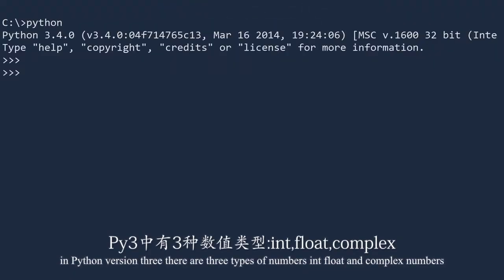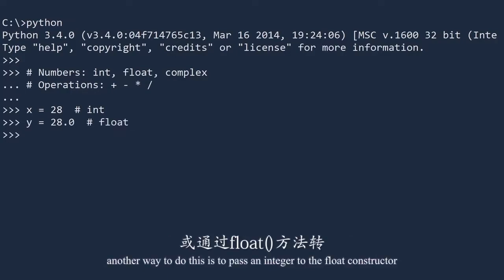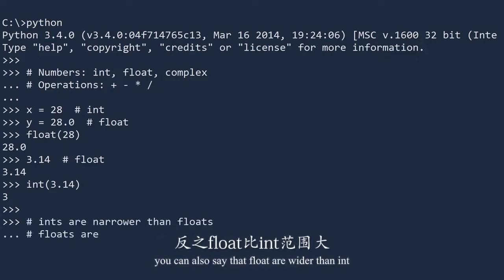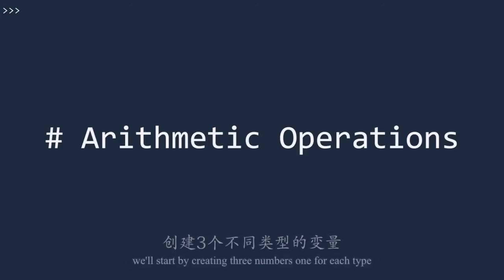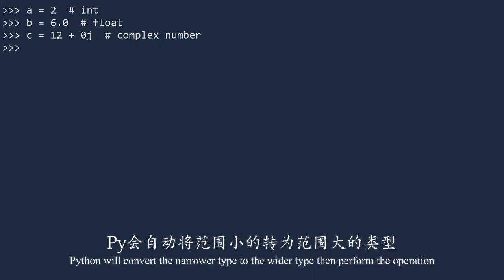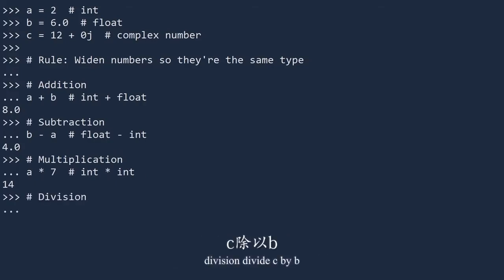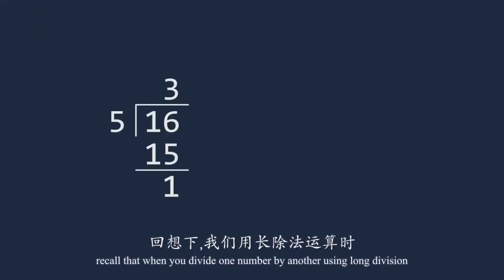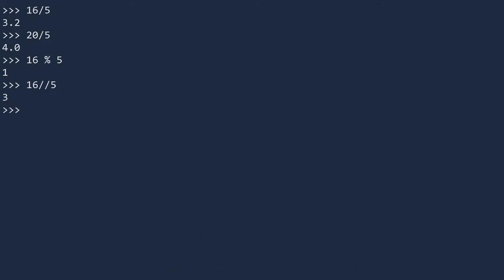7 Py3 中的运算操作｜小甲鱼原创翻译—全世界特效最佳的 Python 教程